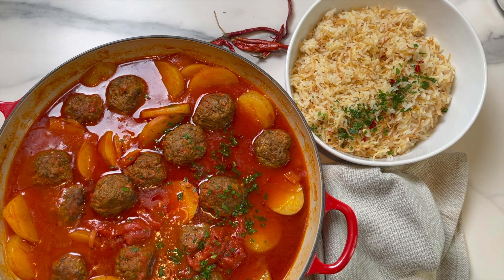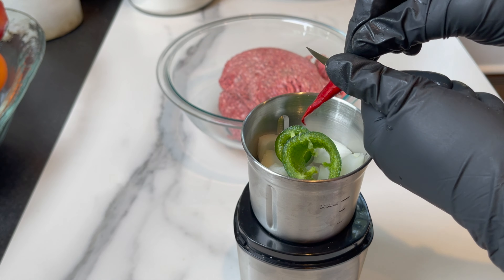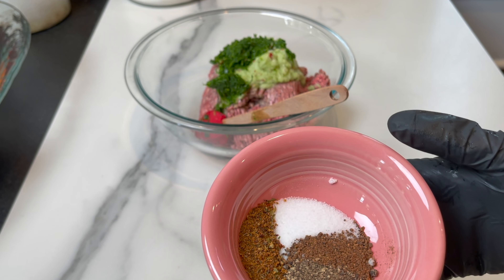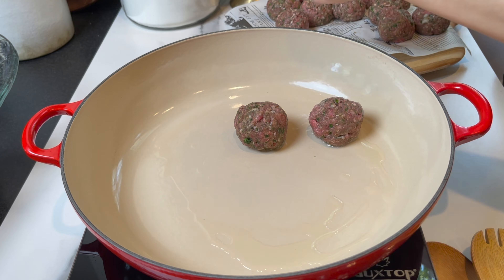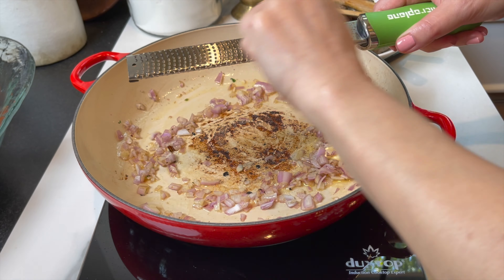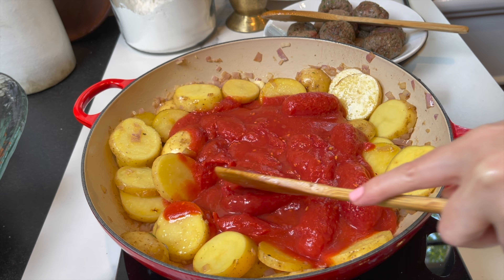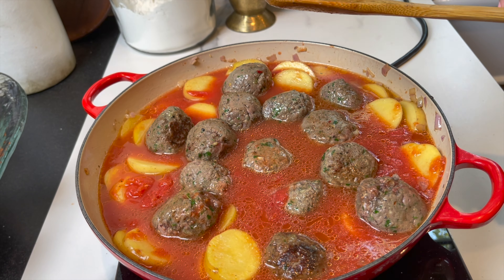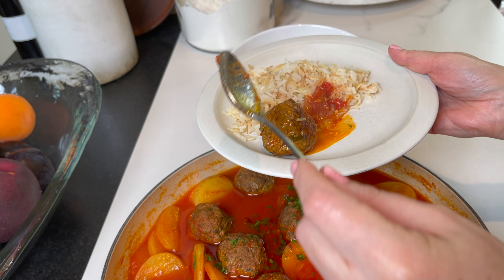Best Dawood Basha Recipe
Try this dish made with kafta or kabab meat and your family will love it.
Ingredients:
for the kafta meatballs:
2 pounds ground chuck
1/2 cup finely chopped parsley
1/2 cup finely chopped onion
1 clove of garlic
1 chili pepper
1/2 jalapeno pepper
1/2 tbsp salt
1 tsp allspice
1 tsp black pepper
1/2 tbsp spice mix:
garlic powder, onion flakes, dehydrated vegetables, cilantro, paprika. This spice mix is optional.

794 g/ 1 pound 12 oz. Italian San Marzano Tomatoes.
1 tbsp tomato paste
1 garlic clove
1 shallot
20 g butter
2 tbsp vegetable oil for searing meat.
750 g Gold Yukon Potatoes
salt to taste
2 cups water